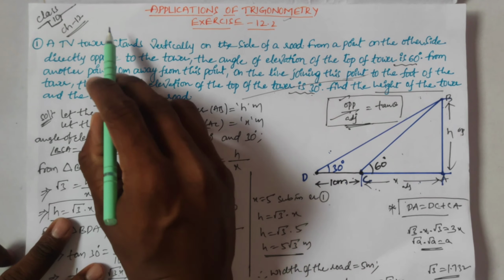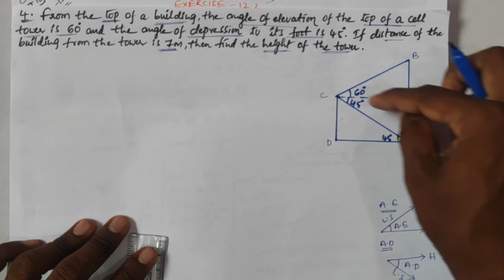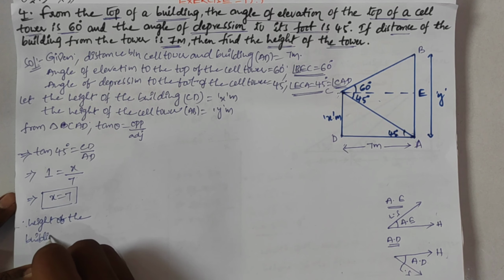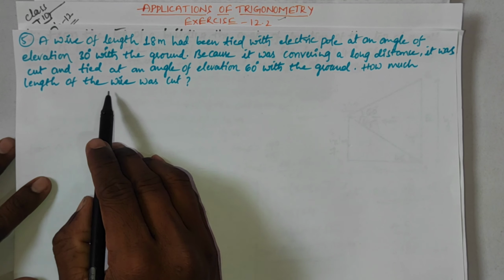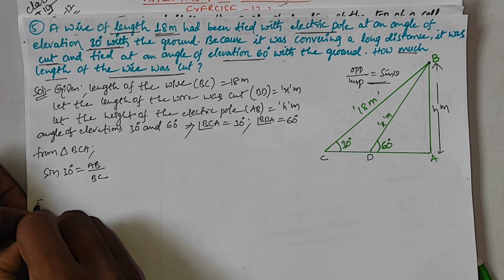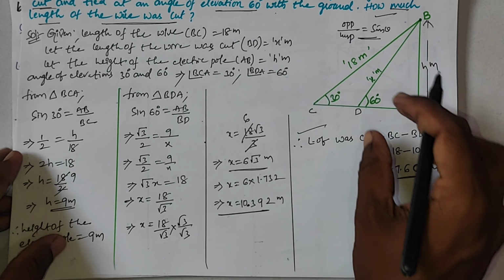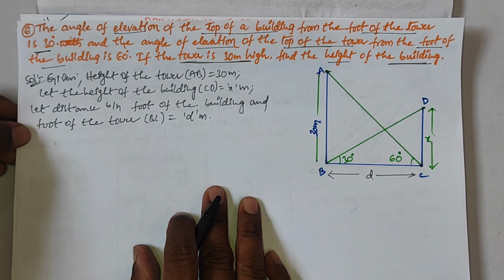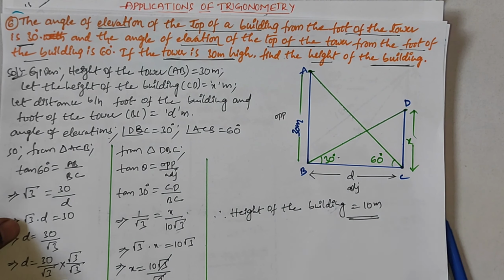CLASS 10 | APPLICATIONS OF TRIGONOMETRY by VIVAN | EXERCISE 12.2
class 10 | Chapter 12 | Applications Of Trigonometry | Exercise 12.2 | Question number 4 to 6 |